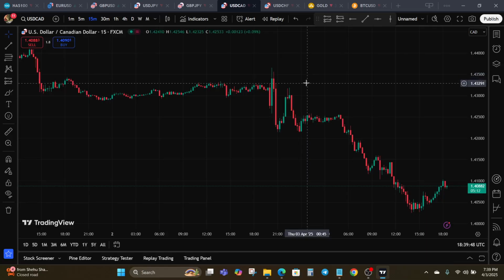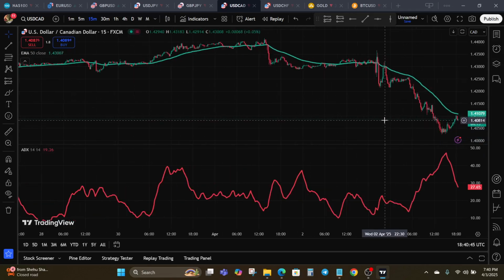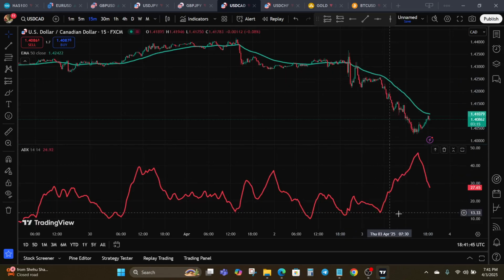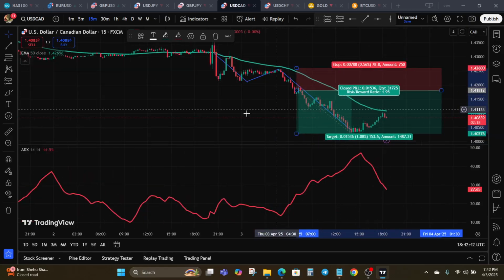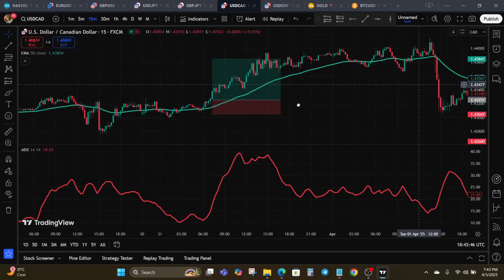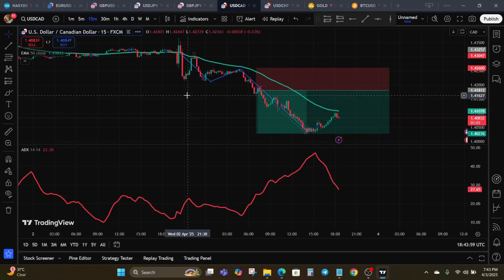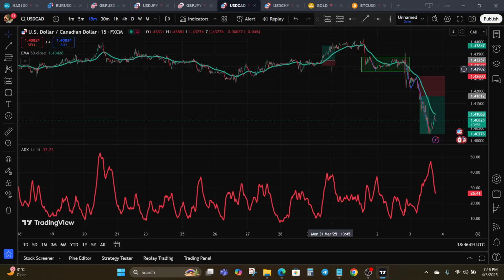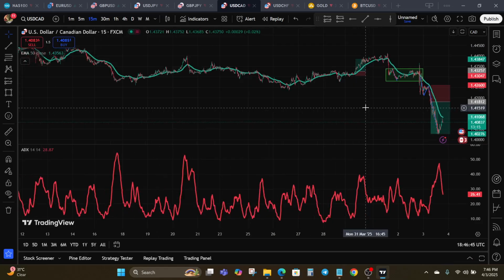ADX & EMA Strategy – Trade Only the Strongest Trends With Laser Precision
Struggling to find strong trade setups? The ADX & EMA strategy is one of the most reliable methods for identifying trend strength and executing trades with confidence. By combining the Average Directional Index (ADX) and the Exponential Moving Average (EMA), traders can filter out weak trends and focus only on the most powerful market moves.

🔥 Why the ADX & EMA Strategy Works
The EMA helps track price direction and dynamic support/resistance levels, while the ADX measures the strength of a trend. When these two indicators align, they create high-probability trade opportunities.

EMA smooths price action and confirms market direction.

ADX (above 25) confirms that the trend is strong enough to trade.

Combining them helps traders avoid false signals and focus on high-momentum moves.

📈 How to Trade with the ADX & EMA Strategy
1️⃣ Identify the Trend with the EMA – Use the 50 EMA to determine the market trend.

If price is above the 50 EMA, the market is in an uptrend (look for buy trades).

If price is below the 50 EMA, the market is in a downtrend (look for sell trades).

2️⃣ Confirm Trend Strength with ADX – The ADX (14) tells us whether the trend is strong enough to trade.

If ADX is above 25, the trend is strong.

If ADX is below 20, the market is weak and ranging (avoid trading).

3️⃣ Look for a Pullback to the EMA – Instead of chasing price, wait for a retracement back to the 50 EMA.

4️⃣ Enter When the ADX Confirms Strength – If ADX remains above 25 while price rejects the 50 EMA, this is a strong confirmation for entry.

5️⃣ Set Stop Loss & Take Profit – Place a stop loss below the previous swing low (for buys) or above the swing high (for sells). Use key resistance and support levels for take profit.

✅ Key Trading Tips
✔ Trade only when ADX is above 25 – Weak trends lead to false signals.
✔ Avoid sideways markets – This strategy works best in trending conditions.
✔ Use higher timeframes – The 1-hour and 4-hour charts provide better confirmation.

This strategy is easy to follow and highly effective when applied correctly.